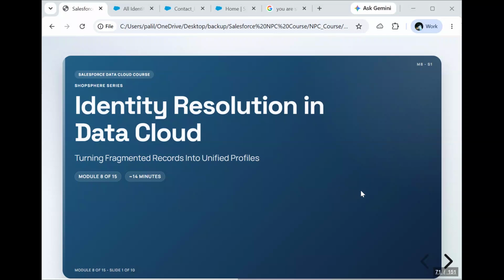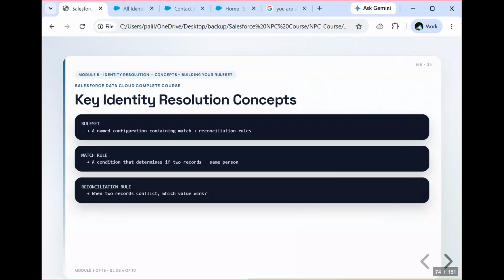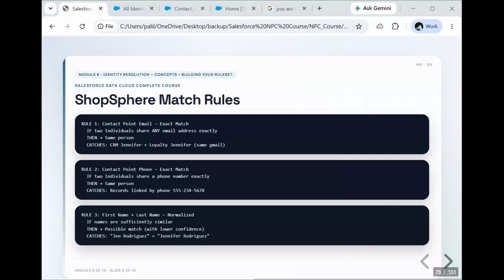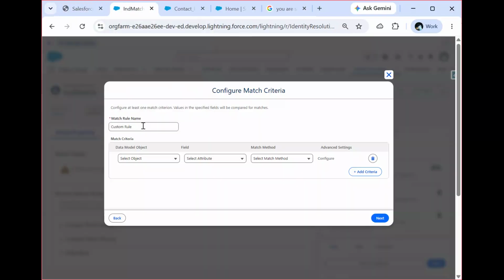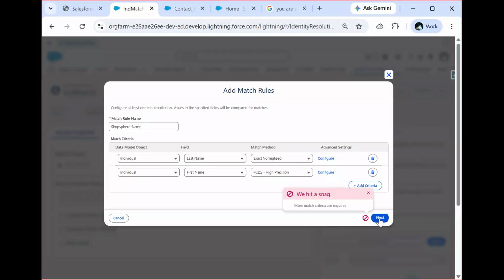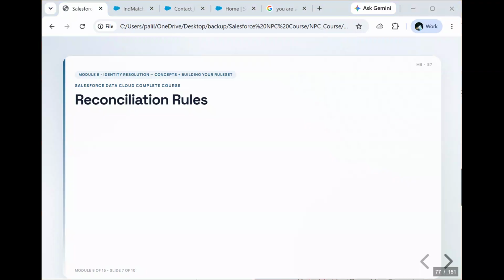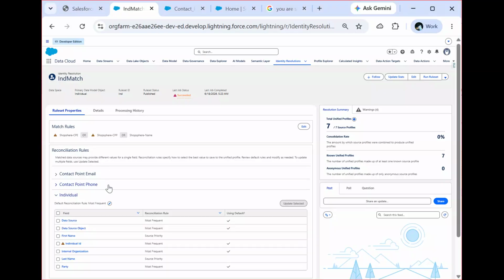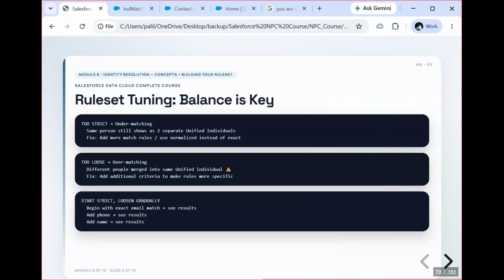Salesforce Data Cloud (Data 360) - Lesson 8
Identity Resolution in Salesforce Data Cloud: Turning Fragmented Records into Unified Profiles
Ready to master the most powerful feature in Salesforce Data Cloud? In this tutorial, we dive into Identity Resolution—the transformative process of linking disconnected, fragmented data from multiple sources into a single, unified customer profile. Learn how to bridge the gap between separate records to achieve a true 360-degree view of your customer.
What you’ll learn in this video:
What is Identity Resolution? Discover how to automate the process of comparing records and merging them based on your defined business rules.
Key Concepts: Learn the difference between a "Ruleset," "Match Rules," and "Reconciliation Rules."
Non-Destructive Data: Understand how Data Cloud handles record merging without altering your original source data.
Defining Match & Reconciliation Rules: A step-by-step walkthrough of creating your first Ruleset. See how to configure match criteria (Exact, Normalized, or Fuzzy) and how to determine which field values "win" in the event of a conflict.
Tuning for Accuracy: Explore the delicate balance between "Over-matching" and "Under-matching" and why starting with strict rules is a best practice.
By the end of this module, you will be able to turn siloed data points—like disparate email addresses and phone numbers—into a single, actionable individual profile. This is the foundation you need to unlock advanced segmentation, calculation, and activation.